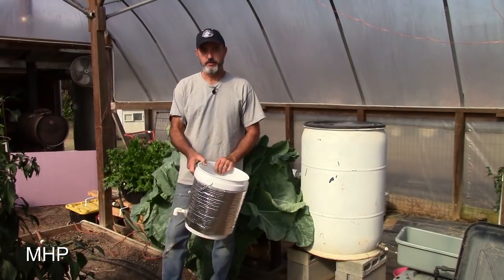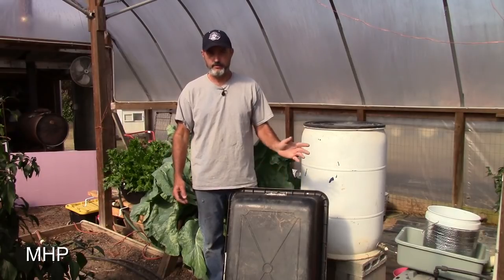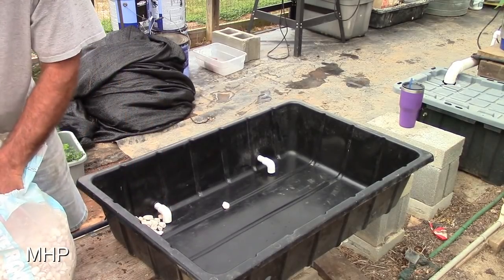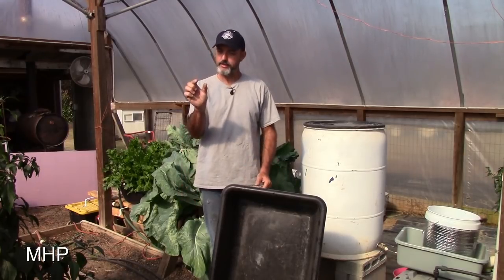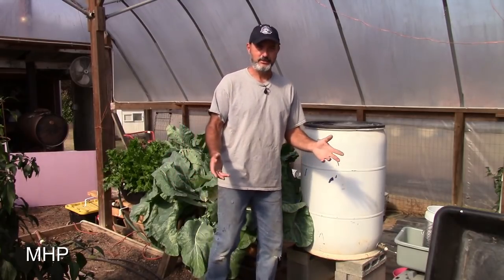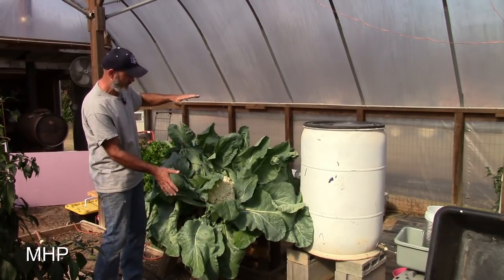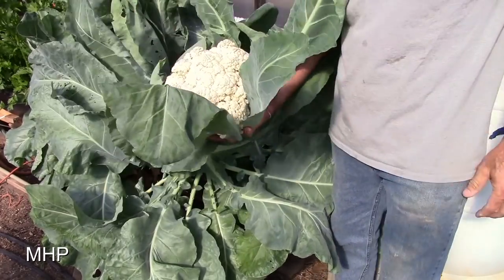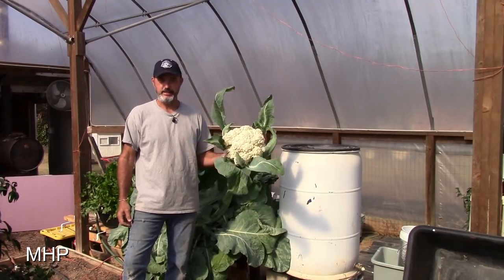Huge Monster Cauliflower with Dutch Bucket Hydroponics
This is amazing. My first time trying to grow cauliflower in a dutch bucket style setup was a HUUUUGE success. These things are excellent for hydroponic growing, with results far exceeding my expectations. I turned a snowball into a basketball !!!